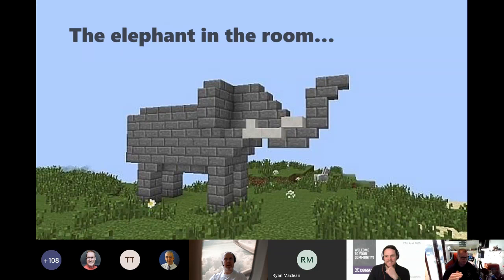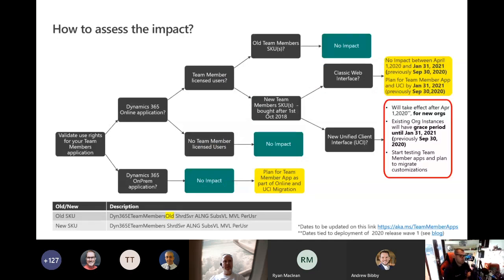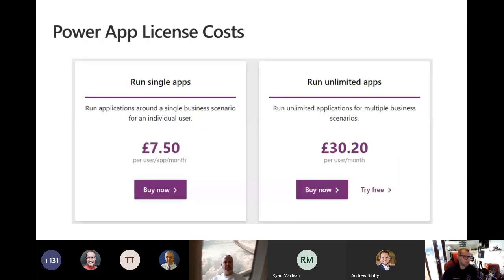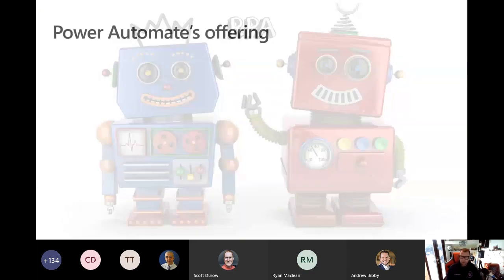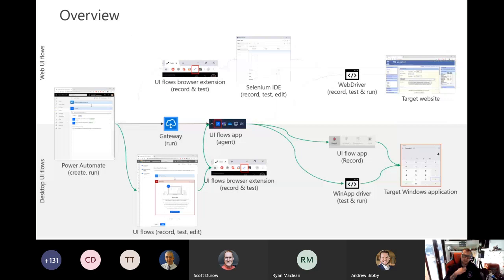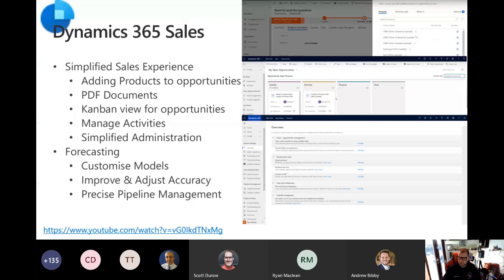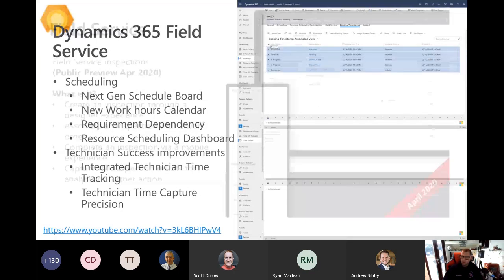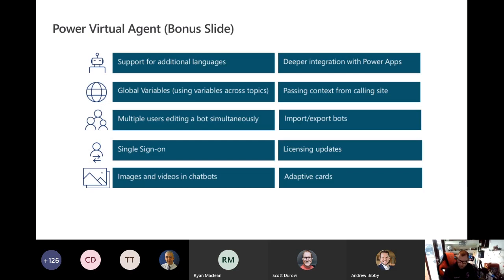Microsoft Roadmap with Chris Huntingford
Speaker: Chris Huntingford

The Dynamics 365 platform is being updated more rapidly than ever before to include new features and updates.

Join Chris Huntingford from Microsoft to learn what’s new with Dynamics 365, the underlying vision and exciting initiatives that Microsoft are working on with Dynamics 365, Common Data Service and Power Platform.